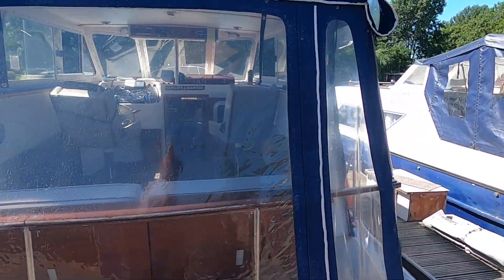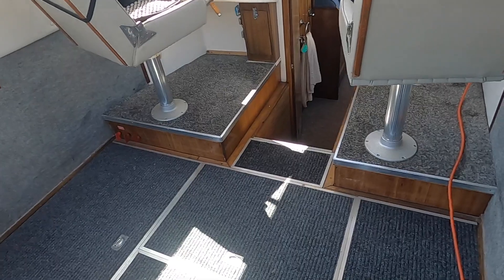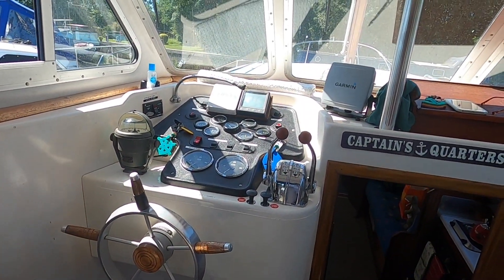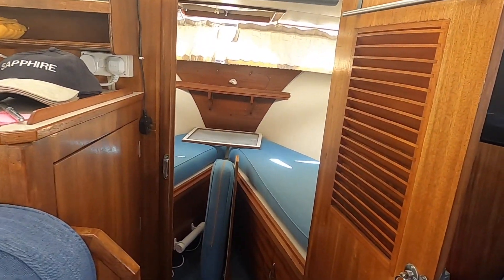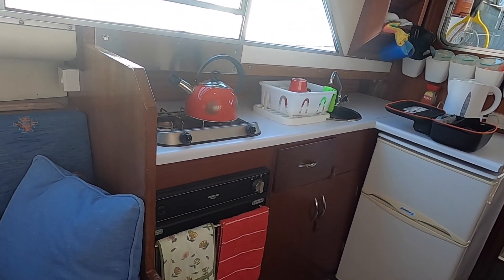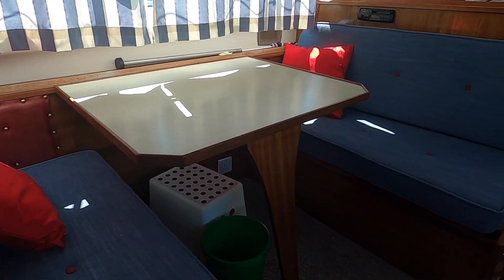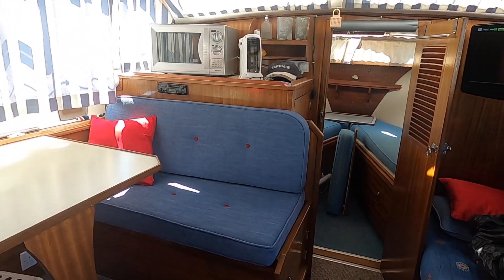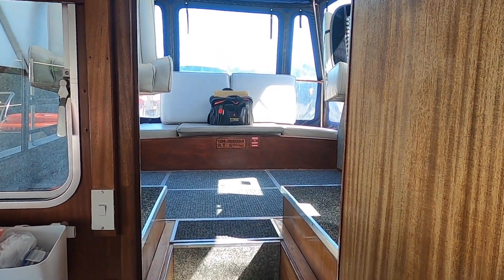Moonraker 30 - Boatshed - Boat Ref#302015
Moonraker 30 for sale with Boatshed Yorkshire Photos and video taken by Boatshed Yorkshire